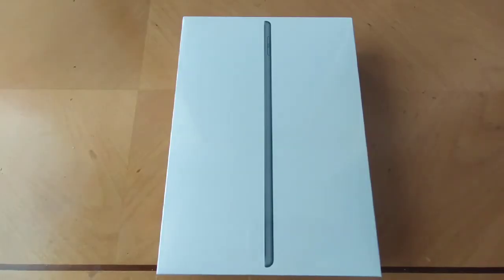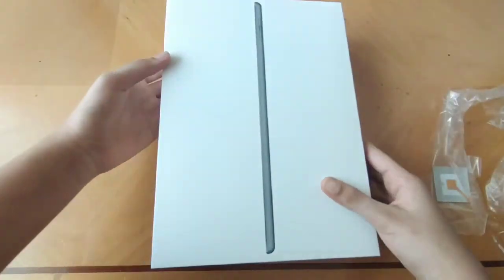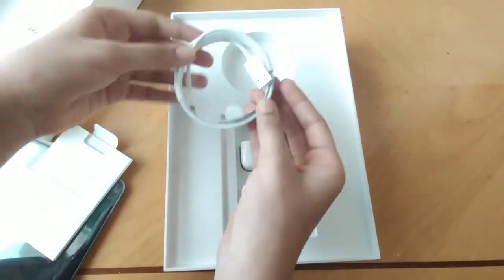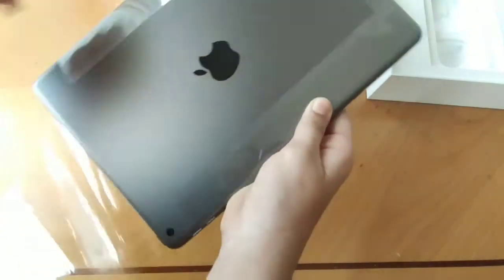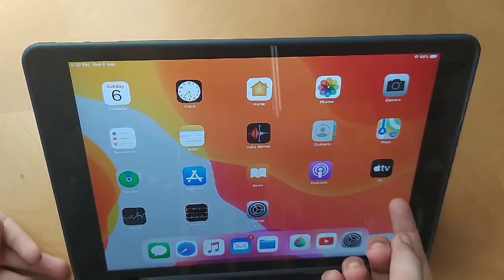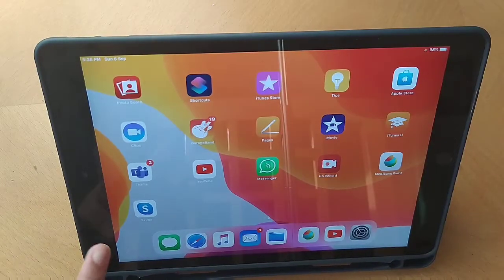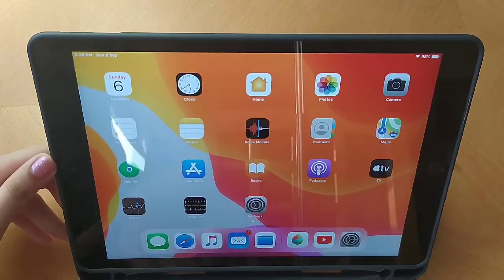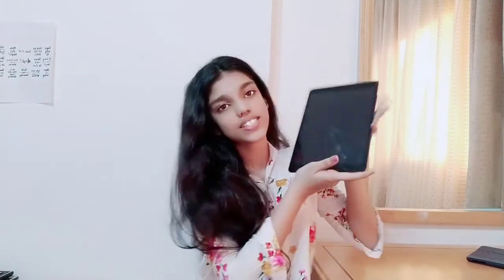Newest iPad/7generation/10.2 inches/Apple/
iPads detail's/
10.2 inches
128 GB
In gold , silver, space grey
7 generation

I am doing a challenge on how many subscribers I can have in a month